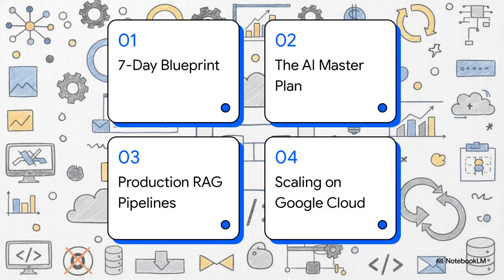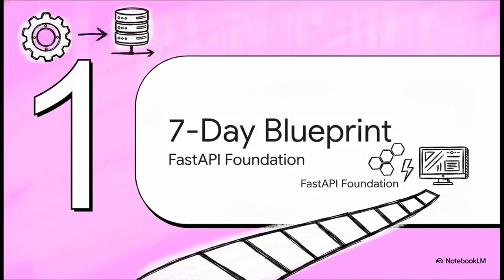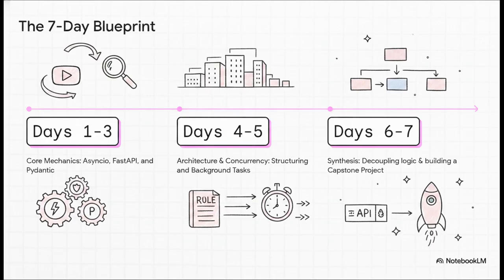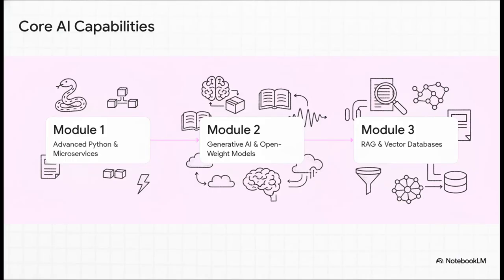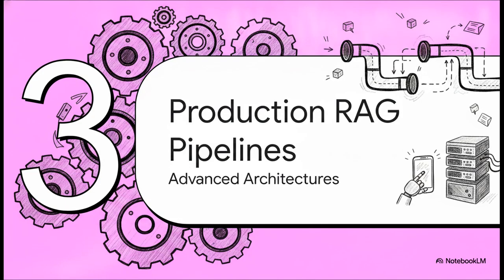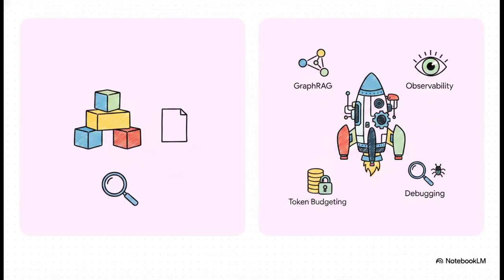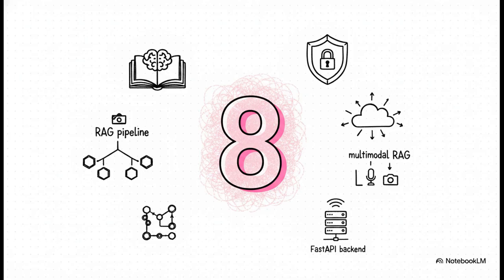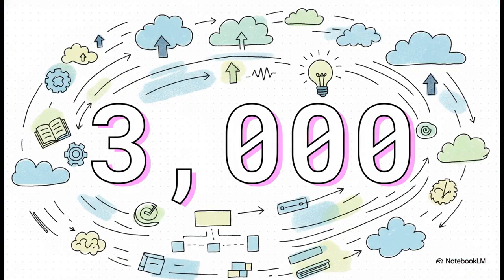Become AI Engineer for Free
An educational roadmap designed to master open-source artificial intelligence engineering through entirely cost-free resources. This comprehensive guide is structured into seven distinct modules, spanning from advanced Python programming to the complexities of LLMOps and multi-agent systems. By leveraging community-driven bootcamps and official vendor documentation, the plan offers a pathway to proficiency in scalable microservices and generative AI development. Furthermore, students are directed toward specific training for vector databases, containerisation via Kubernetes, and Google Cloud infrastructure. This strategic curriculum ensures that learners can build, deploy, and manage production-ready machine learning models without financial barriers.